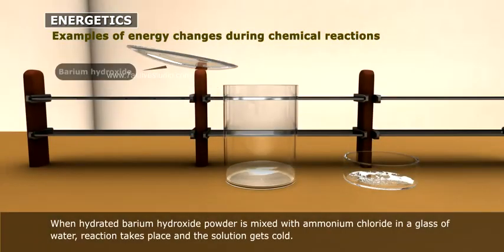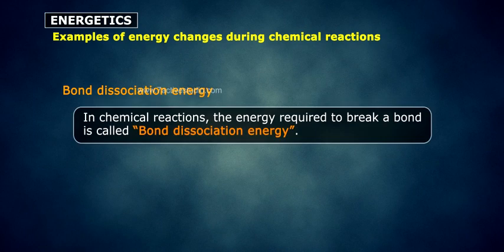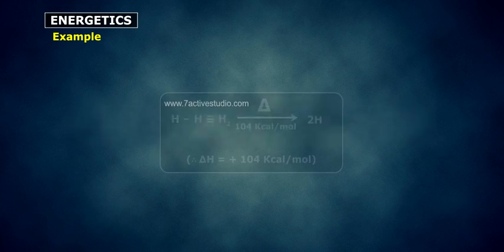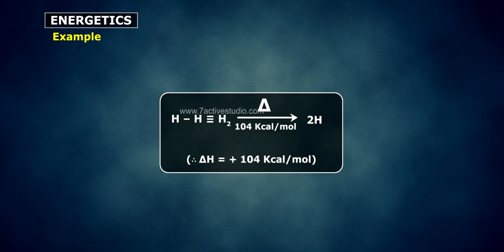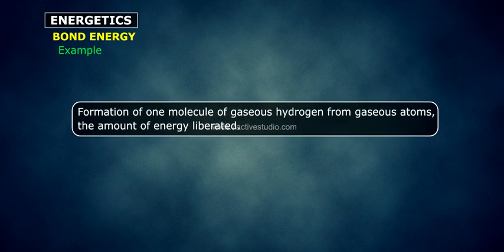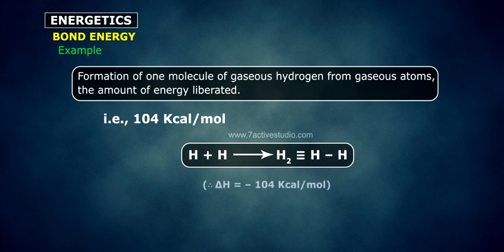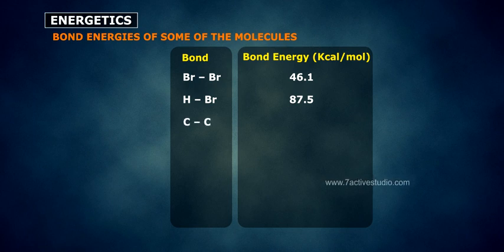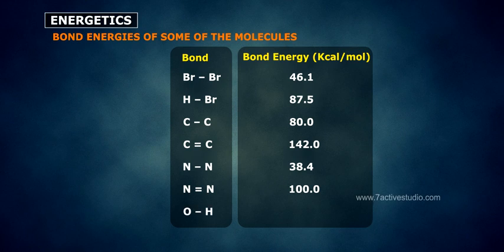ENERGETICS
7 Active Technology Solutions Pvt.Ltd. is an educational 3D digital content provider for K-12. We also customise the content as per your requirement for companies platform providers colleges etc . 7 Active driving force "The Joy of Happy Learning" -- is what makes difference from other digital content providers. We consider Student needs, Lecturer needs and College needs in designing the 3D & 2D Animated Video Lectures. We are carrying a huge 3D Digital Library ready to use.